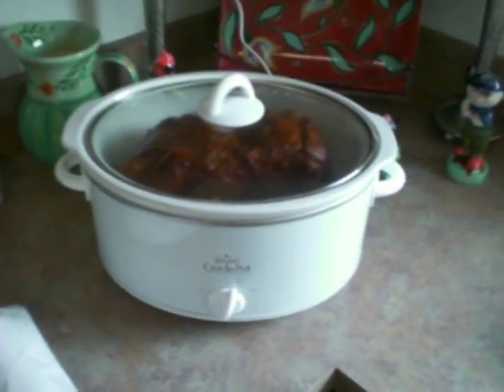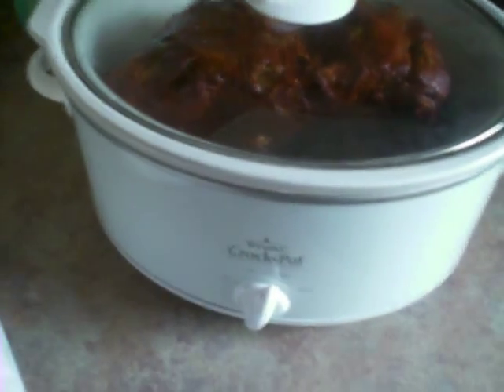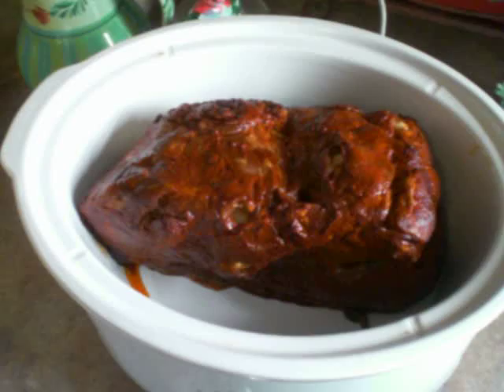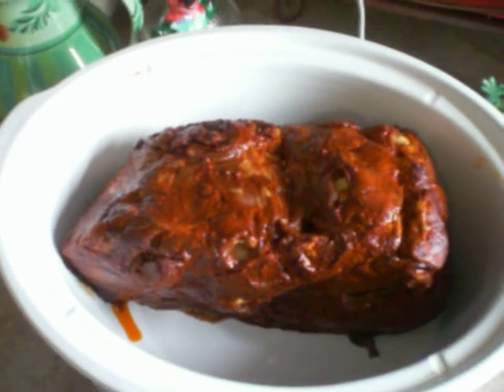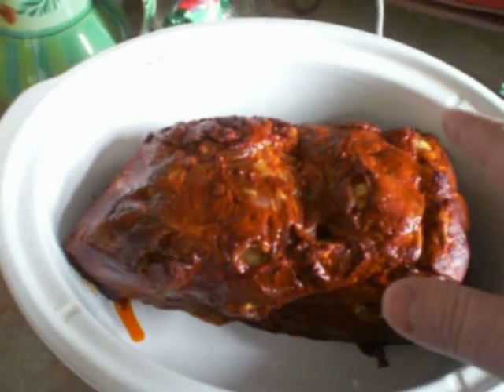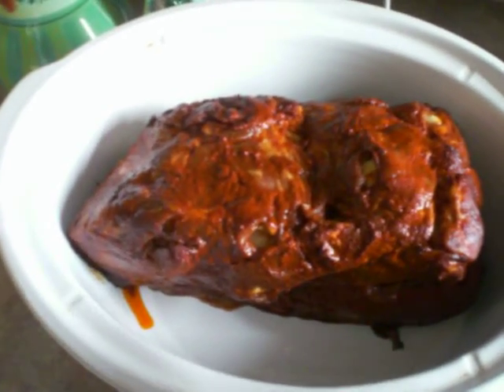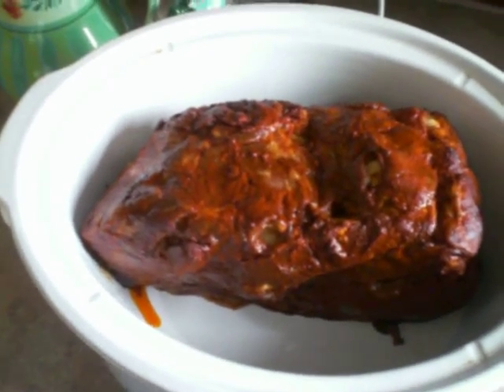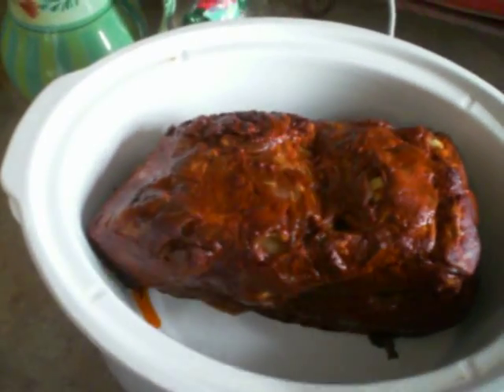Pork Shoulder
Cooking a pork shoulder in the crock pot